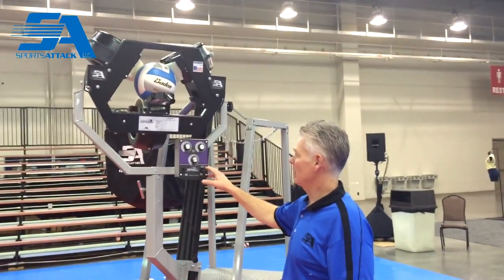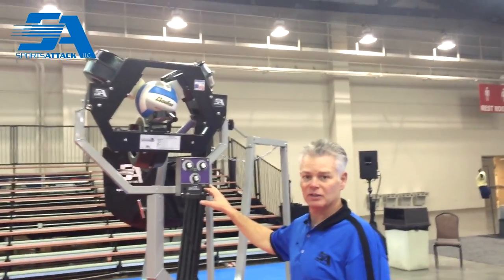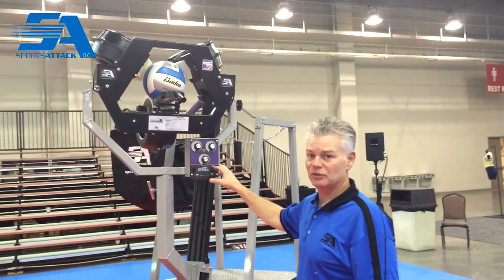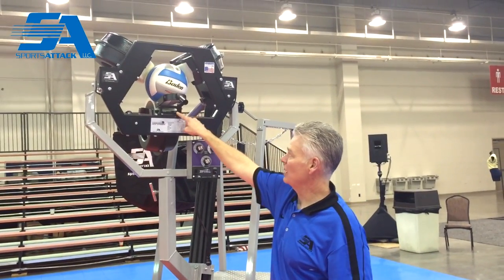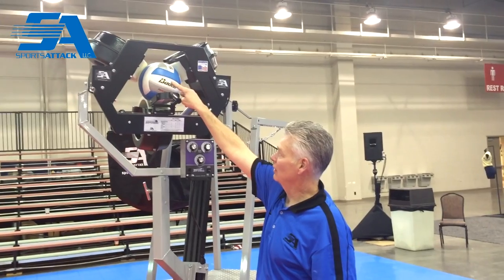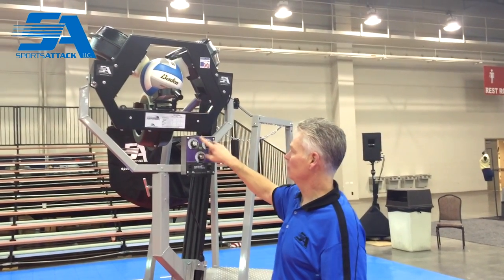Attack Total Volleyball Training Machine - 3 Wheels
Precise Repetition Training: The new three-wheeled Total Attack volleyball machine was designed under the direction of top international and collegiate coaches to provide sidespin and increased power to match the highest level of play. It will deliver thousands of reps in daily practice of serve receiving, digging and spiking. With three extra-wide throwing wheels, accuracy and repeatability are assured in every drill, eliminating time-wasting errant hits.

Serving: Speeds range up to 90 MPH providing power equal to the best of jump serves. Delivering breaking sidespin serves at exclusive professional speeds as well as top spins and floaters make this machine unmatched for top-level serve receive repetition. Because of the three-wheel design, this unit makes change of spin and speed quickly with a turn of dials, minimizing receiver anticipation. This machine can be easily rolled along the serving baseline, changing the angle of serves and provides the highest server release point of any machine.

Spiking: The Total Attack delivers the ball at realistic angles from over the net at top speeds to make actual game conditions a part of every digging drill.

Setting: Providing rapid reps at varying intervals, the Total Attack will meet the requirements of all setting drills. Accurate and consistent soft sets with no spin are provided at any angle and height. This machine can be set to release the ball from a realistic setting height, not from floor level like some competitive units. The locating pins on the shaft will allow you to instantly position the throwing head down to the setting position.

Ball wear is extremely limited due to the three 4″ wide, soft white polyurethane ball gripping surfaces and the contoured shape of the ball throwing wheels that uniformly distribute the contact forces, eliminating the high wear contact points. With three wheel surfaces, ball wear is further reduced from any other wheel machine on the market.

Horizontal throwing head movement allows the coach to point ball delivery in any direction, working straight on, in the seams or to an individual’s weak side to really extend any player’s range. The three-wheel design changes the ball delivery plane by simply adjusting wheel speed dials.

Vertical movement coupled with the horizontal movement, means the coach can instantly throw the ball to any point on the court, creating game situations & challenging the players to perform in progressively more difficult circumstances.

Portability: The extra-large rolling wheels provide effortless, safe machine mobility to any location on the court and the extra-wide base provides stability to accommodate power and breaking serves.

Storage: The Total Attack will fit through any standard 3′ door for safe storage. The throwing head can also be removed, allowing storage of the frame in the open gym. A machine cover is available separately and is used to protect and secure the machine during storage.

The Total Attack can be safely operated by any assistant coach, player, student or parent. This frees the coach to be by the receiving players to teach proper mechanics effectively. No more yelling across the court. It also allows the coach to improve the quality of standard drills and to create new machine drills for every phase of the game.

The Total Attack platform has a 16-gauge diamond plate, non-slip surface for sure-footing and safety during use.
The frame of the Total Attack is powder-coated, rust-resistant steel tubing for extreme durability.

The extra-wide base of the Total Attack machine assures real stability. As the throwing head is raised, it moves towards center of gravity, further ensuring stability.

Two powerful variable speed motors directly drive indestructible 4″ wide ball throwing wheels. Rapid recovery provides rapid repetition, no waiting for air-powered launch system to recover.

* Handling charges will be applied at checkout